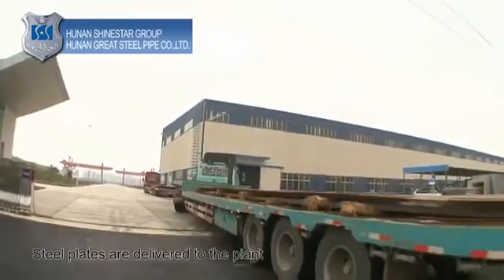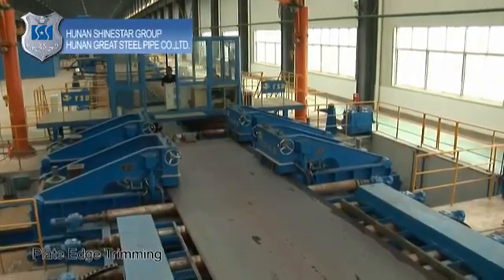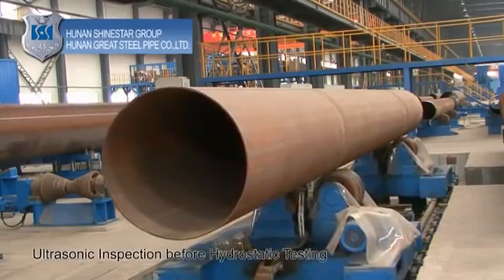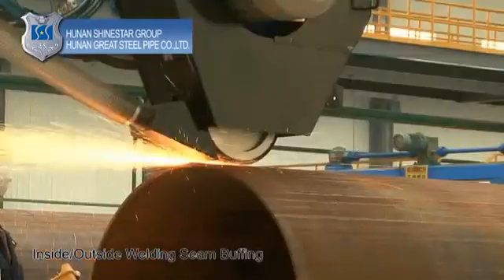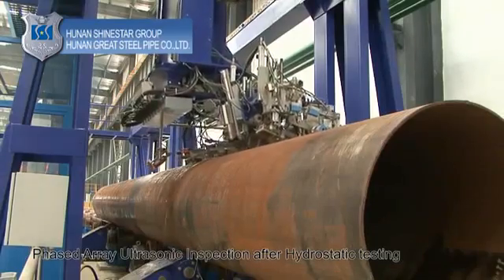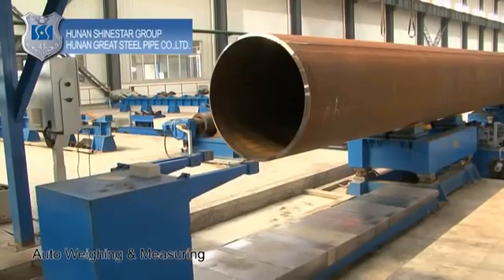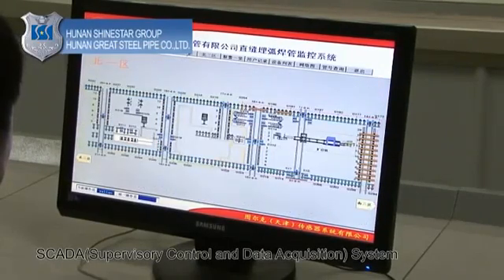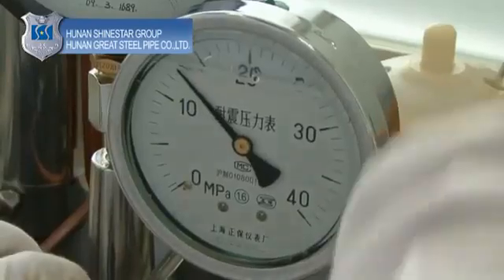Longitudinally Submerged Arc Welded (LSAW) Steel Pipe Production Process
Here is the Longitudinally Submerged Arc Welded (LSAW) Steel Pipe Production Process.

Hunan great steel pipe co.,ltd, with 24 years of steel pipes manufacturing, is a world-class production and service provider of submerged arc straight seam welded pipe as the first subsidiary of Shinestar group.

Address: No.9 Xiangfu Rd, Yuhua District, Changsha Hunan, China